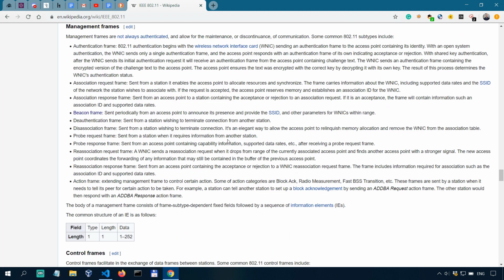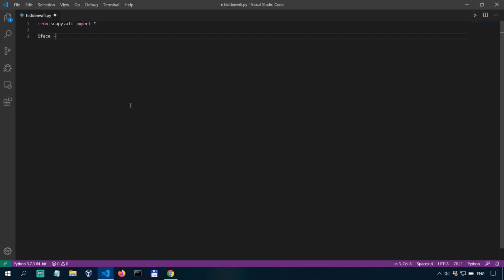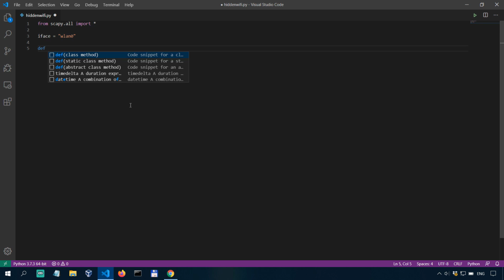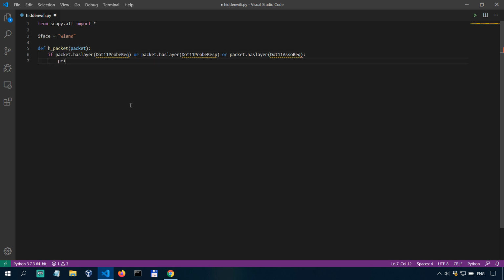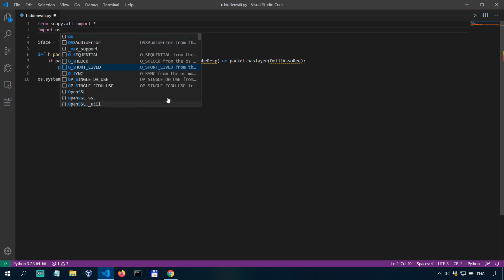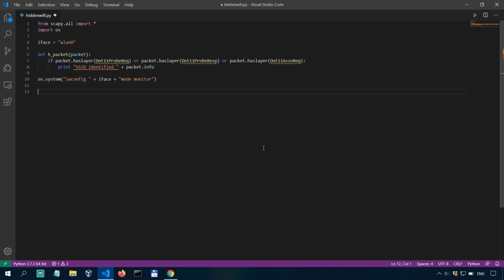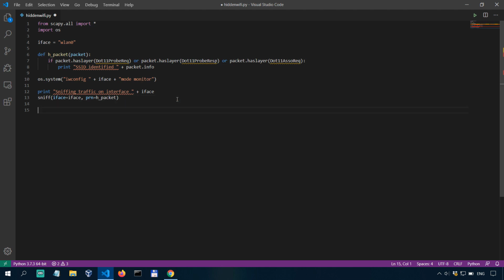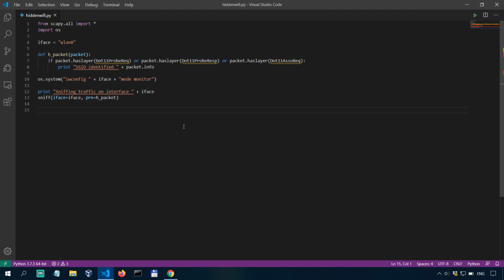Python for Pentesters II - 10 - Finding Hidden Wireless Networks with Python